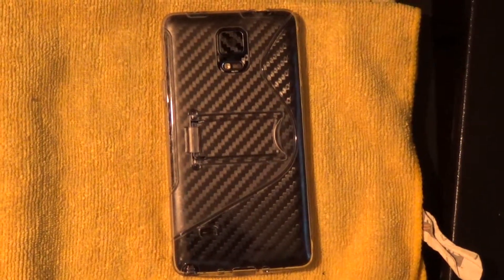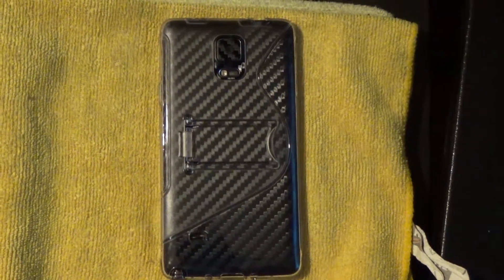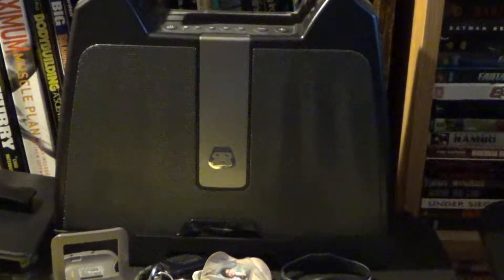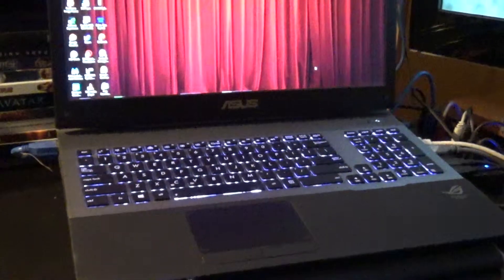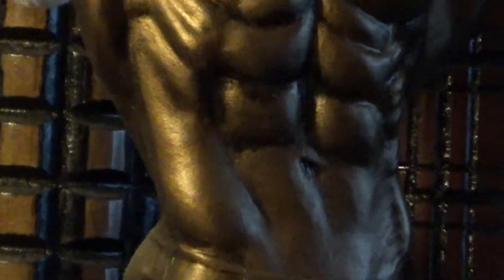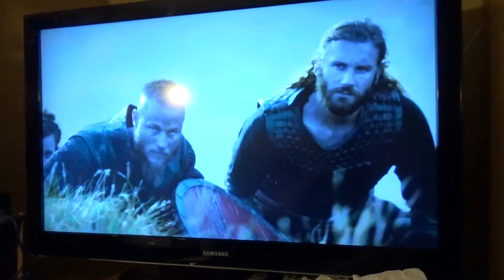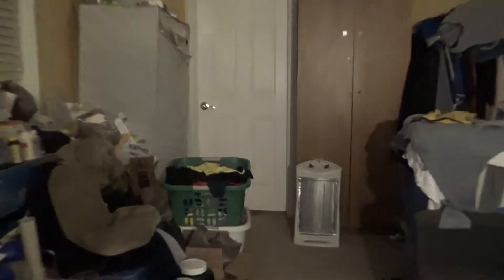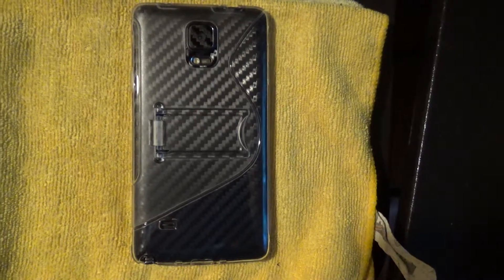Sony Handycam HDR CX330 Video Test 5 Dim Light Indoors 1080p Extra High Quality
Video Test 5   Dim Light   Indoors   1080p Extra High Quality